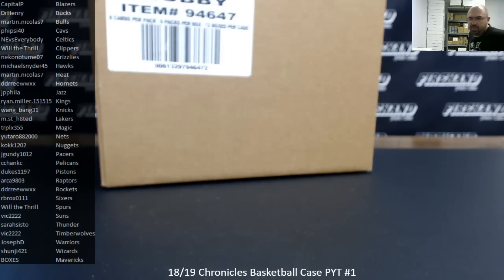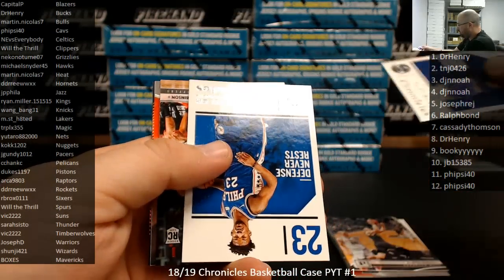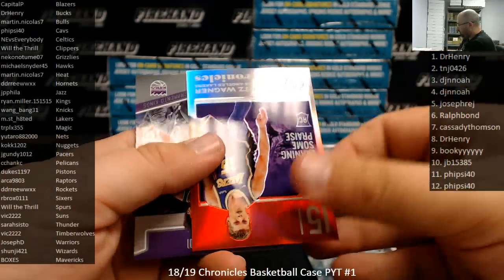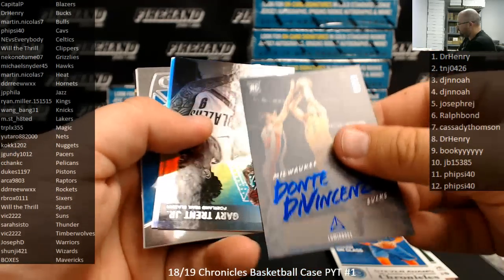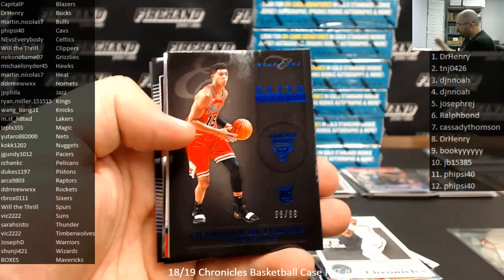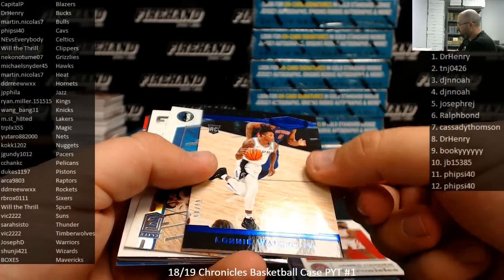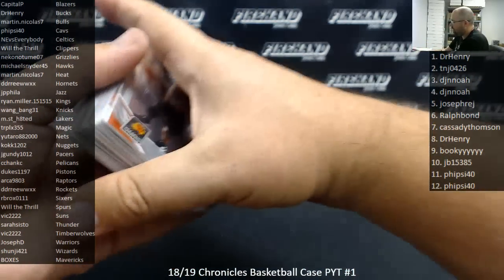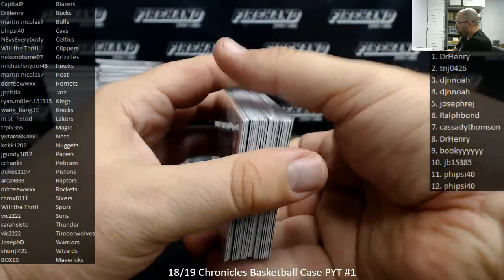6/28/2019 18/19 Chronicles Basketball Case PYT #1